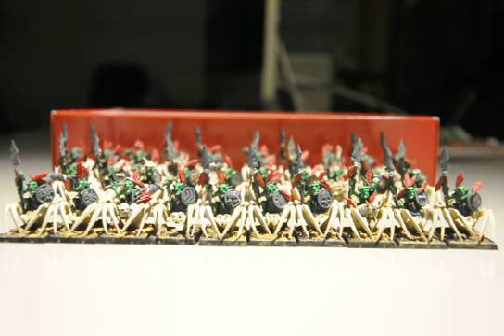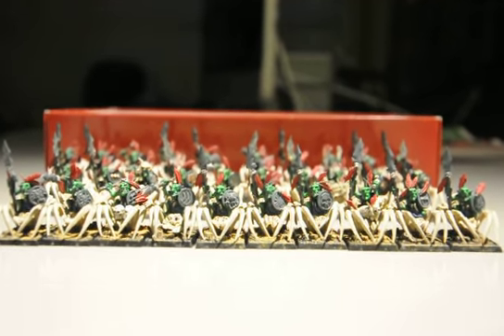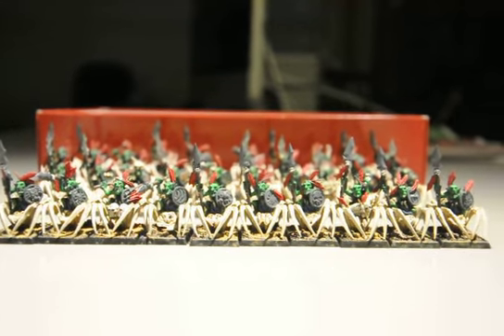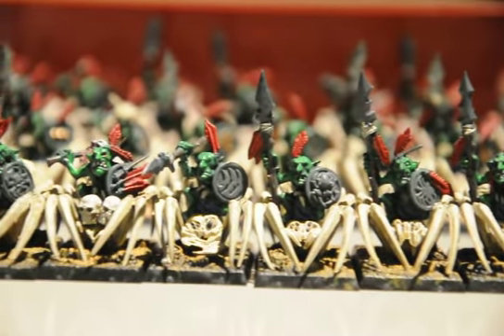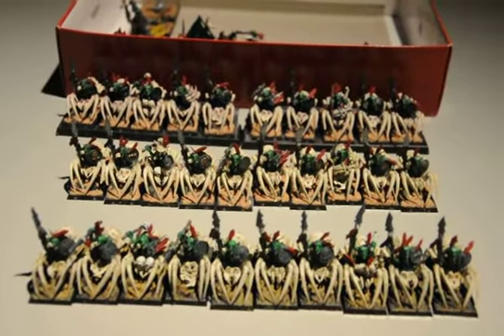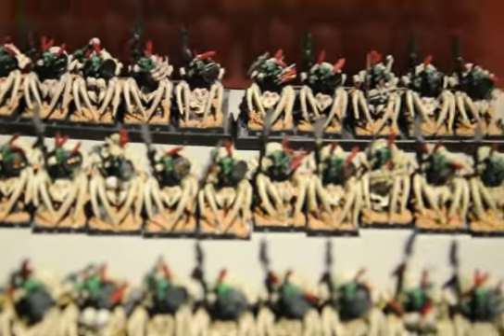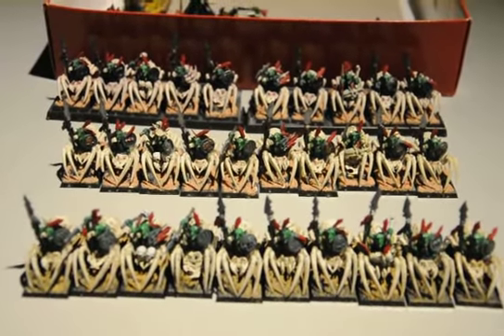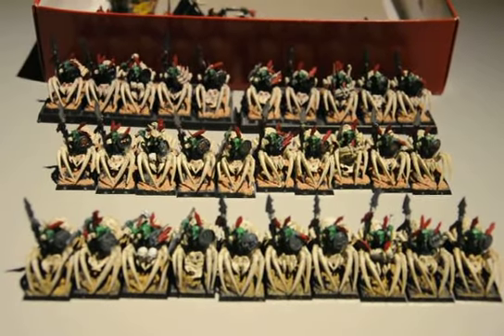Project Orc & Goblins III Day 21: Creepy Crawlers Part 3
Spiders done, minus the typical sand.